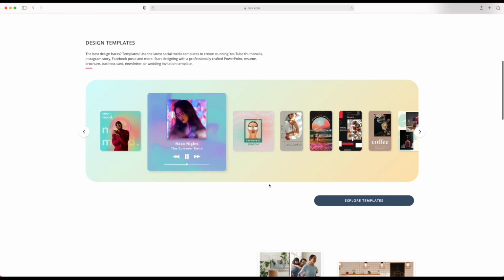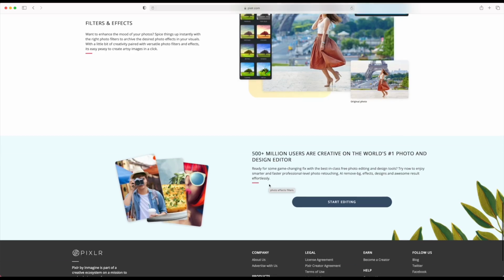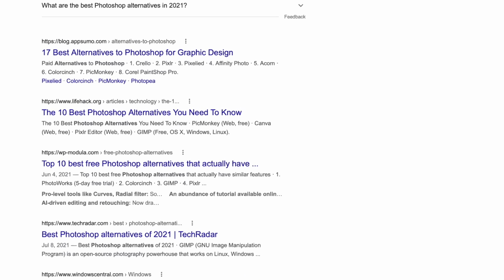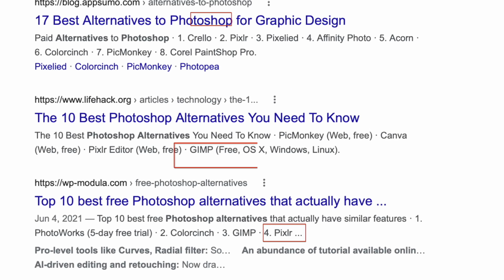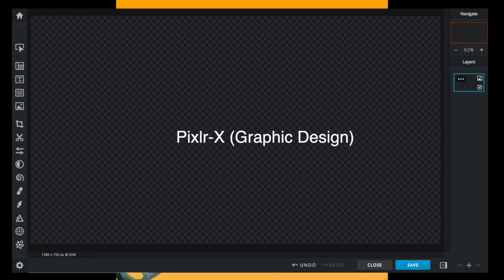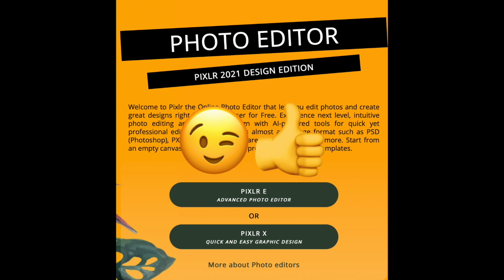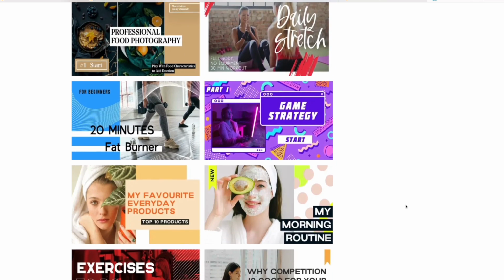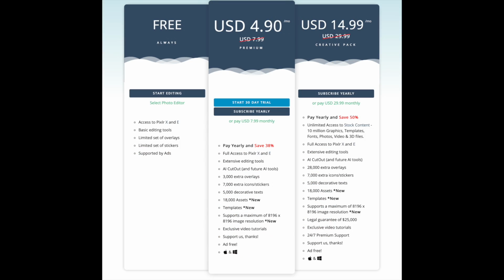Create Professional Thumbnails Using Pixlr | A Free Photoshop Alternative?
Today, we're taking a look at Pixlr, a free online photo editor, that you can use to create thumbnails, banners, and more for your YouTube, Instagram, Facebook, and other social media content. If you're looking for a Photoshop alternative, you may want to give Pixlr a try! Paid options available.